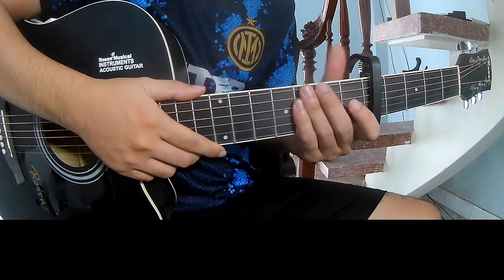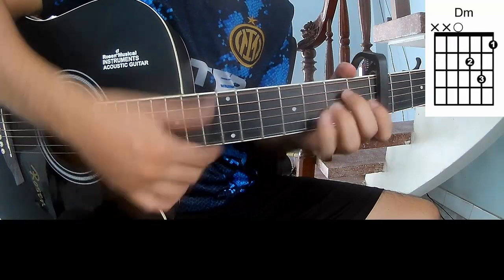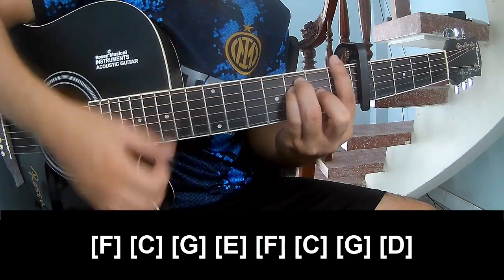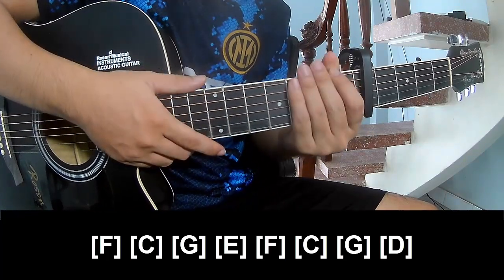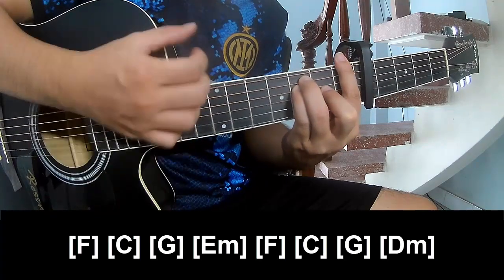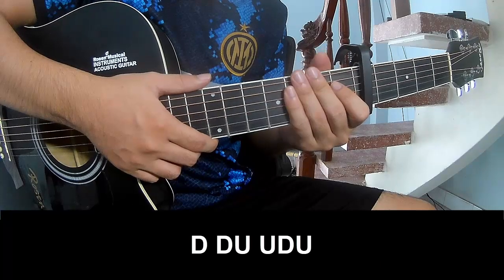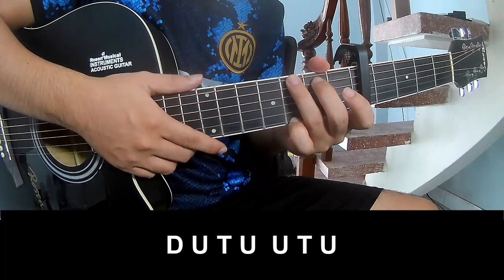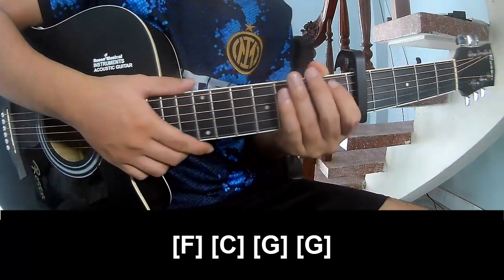How To Play Guitar Olivia Rodrigo Get Him Back Version 2